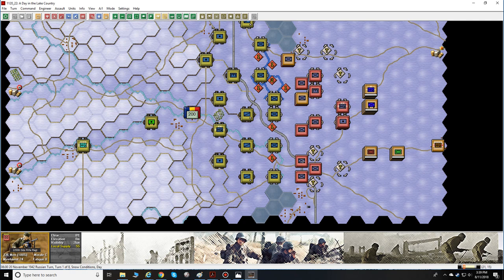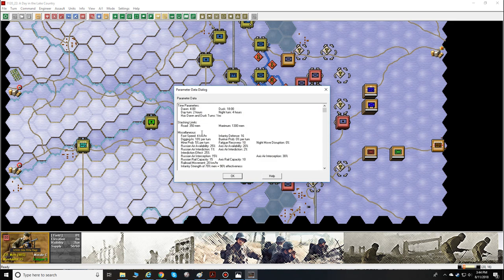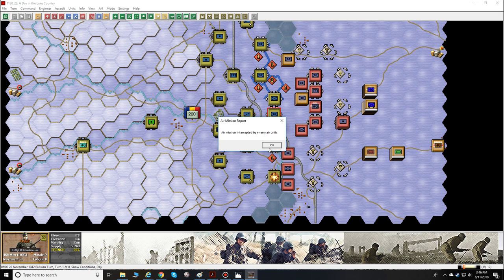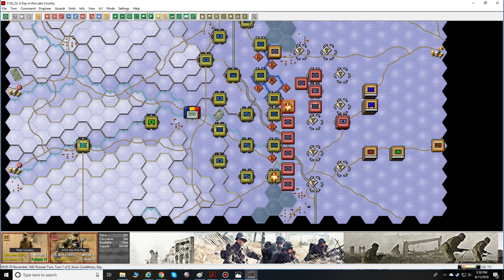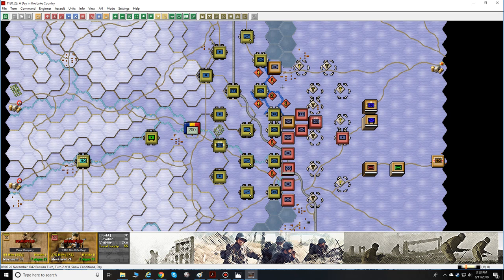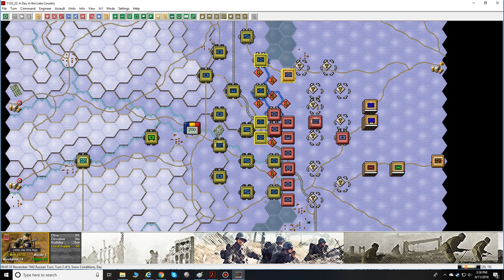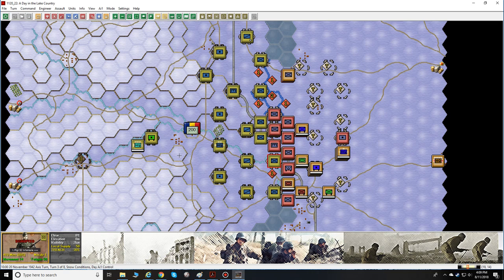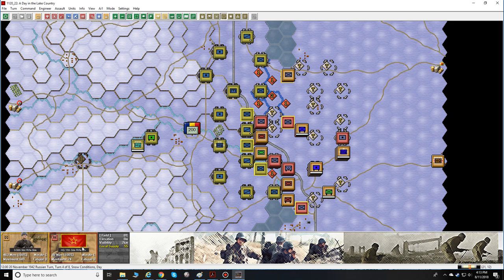John Tiller Software Introduction Scenario Playthrough Part1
We will change the scenario to make it more reasonable to achieve and then start playing... let's do this